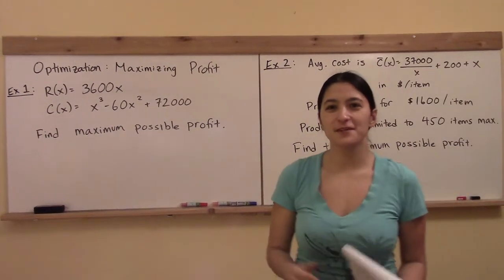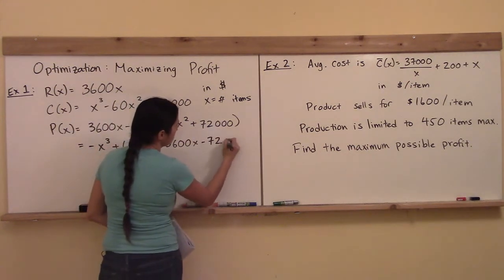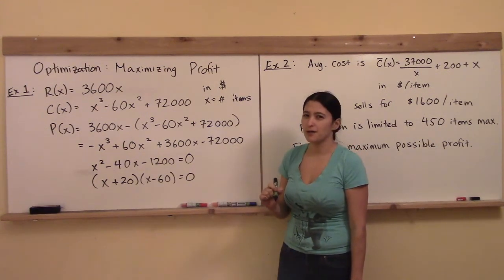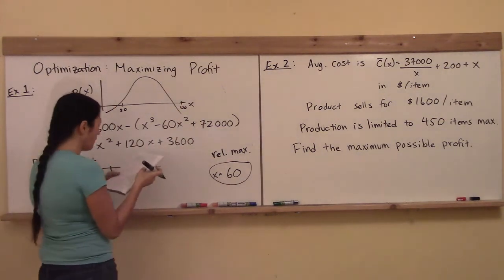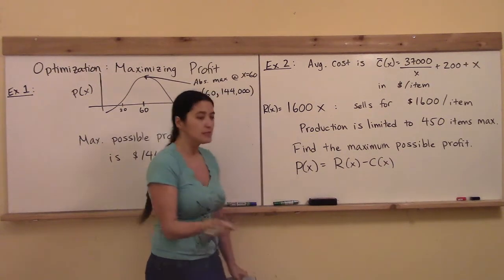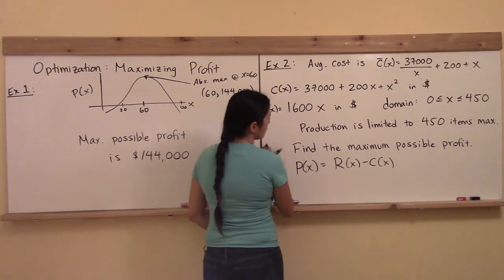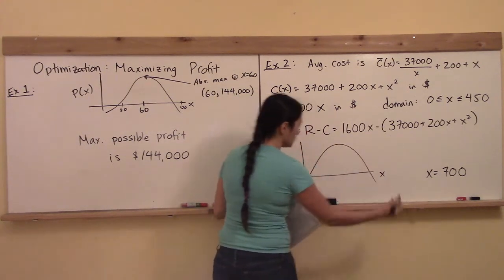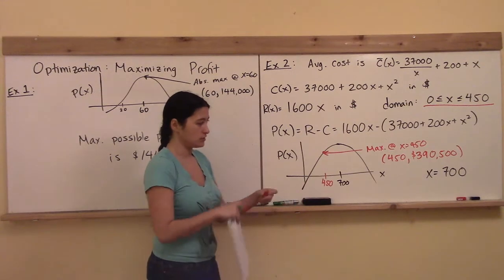Math 148 W7: Maximizing Profit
Maximizing profit in 2 examples:
1. Given total cost and total revenue
2. Given average cost function and selling price